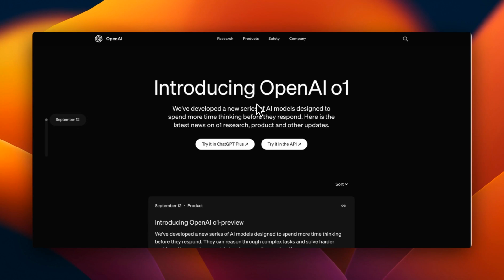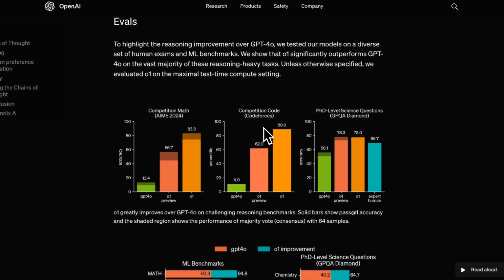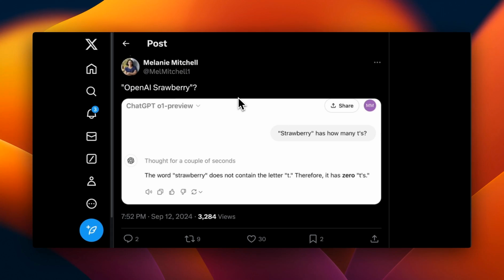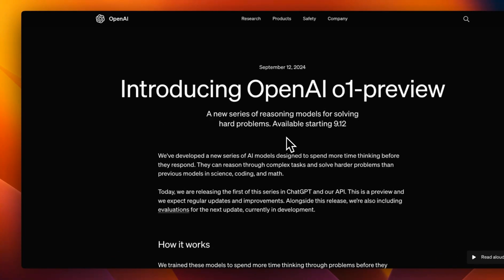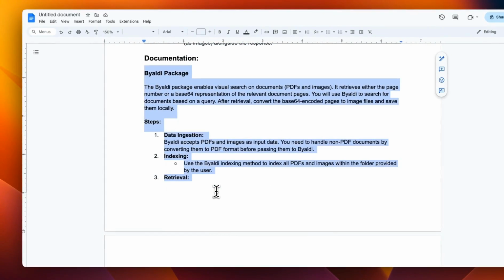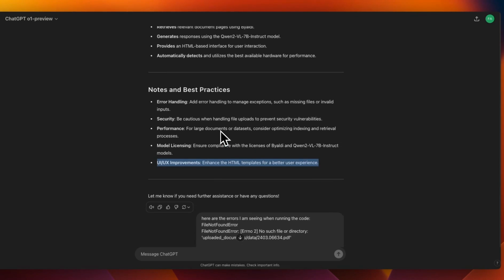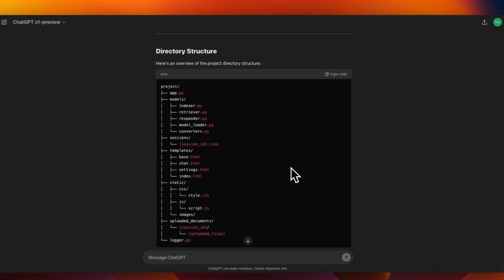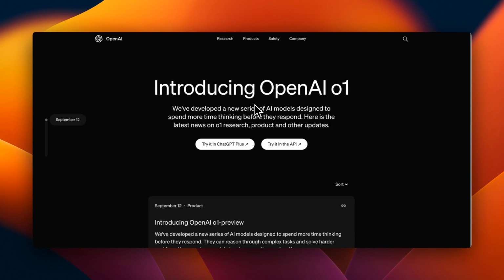OpenAI O1 Can Reason—But How Good Is It?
OpenAI has released the O1 model series, including O1-preview and O1-mini. These models focus on reasoning before answering, using a chain of thought mechanism. I test these models on various tasks, including a real-world coding project, to show their strengths and limitations. Tune in to find out if they meet the hype!

00:00 Introduction to OpenAI 1 Models
00:34 Model Capabilities and Performance
00:39 System Card Insights
01:39 Reasoning and Chain of Thought
02:30 Real-World Performance and Benchmarks
05:58 Using O1 Models in ChatGPT
07:06 Project Walkthrough: Document Retrieval System
13:09 Challenges and Surprises
16:10 Final Thoughts and Impressions